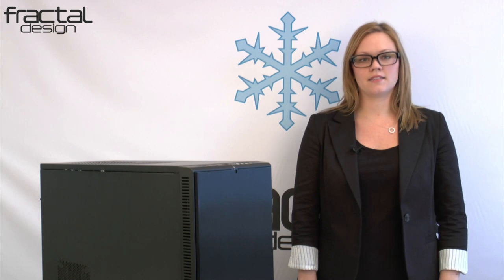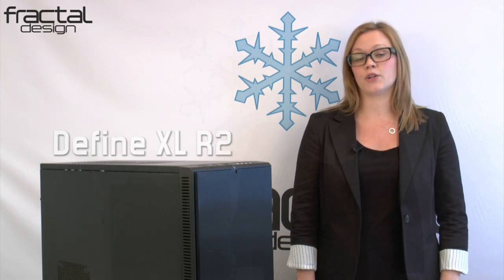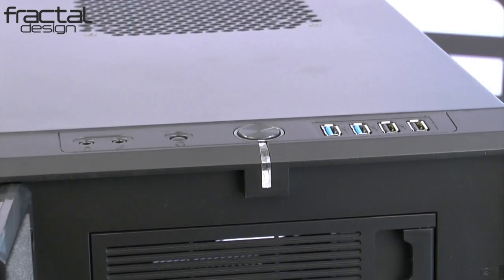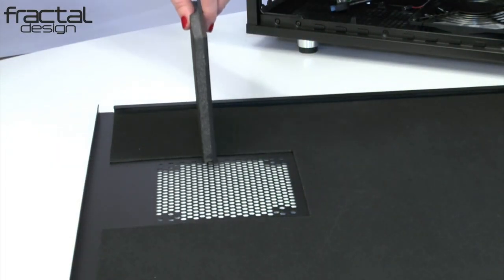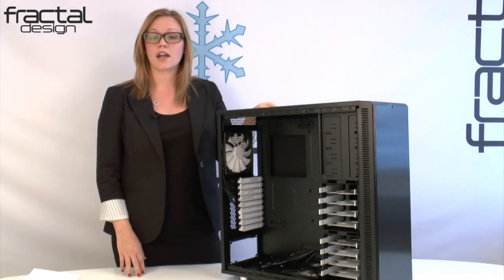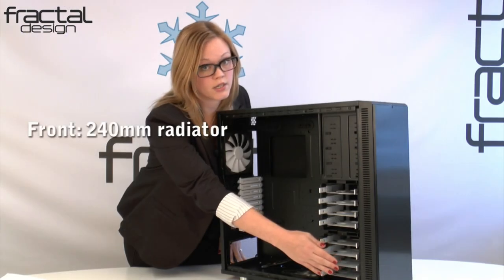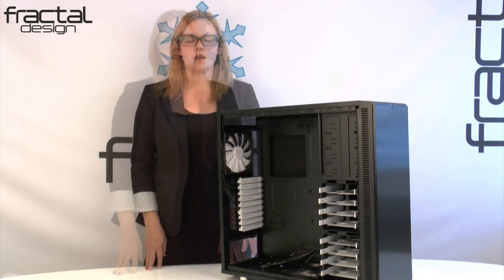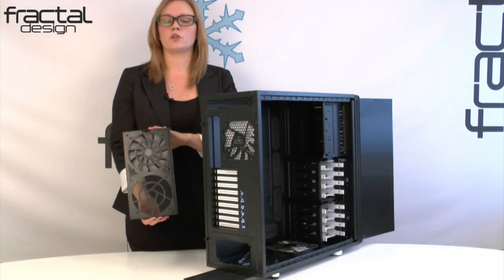Fractal Design Define XL R2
Introducing the newest addition to the Define Series of Cases, the Define XL R2.